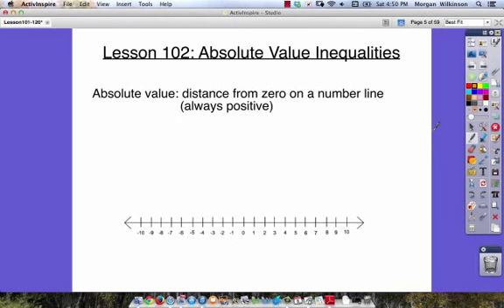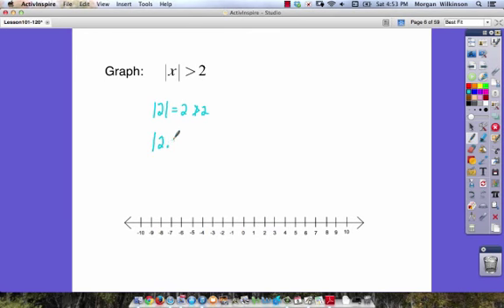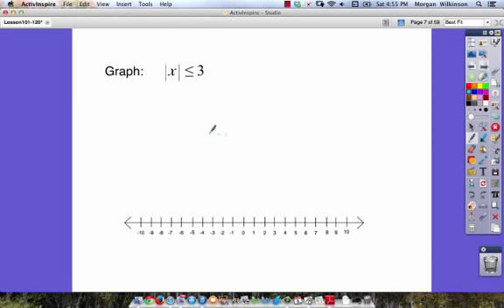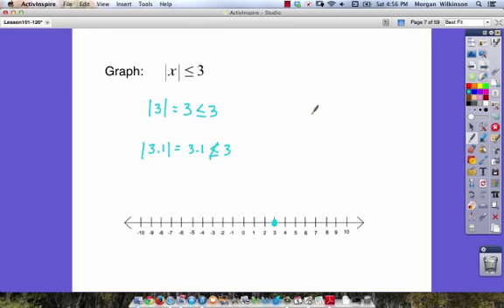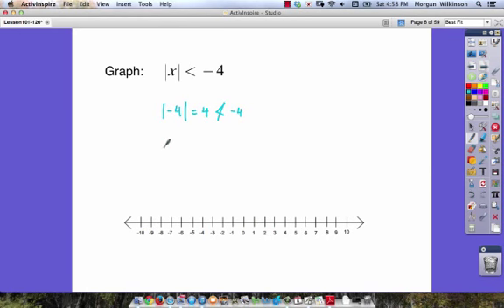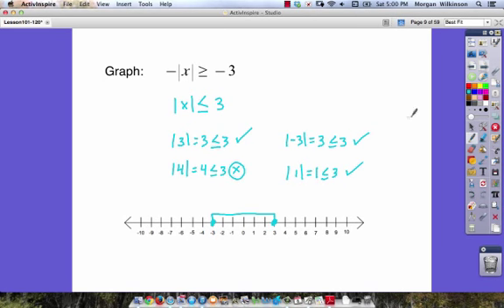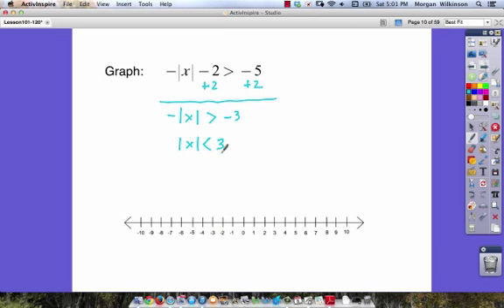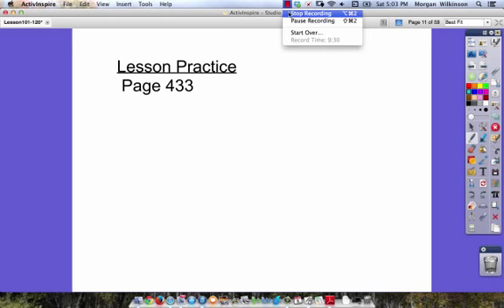Algebra 1 Lesson 102